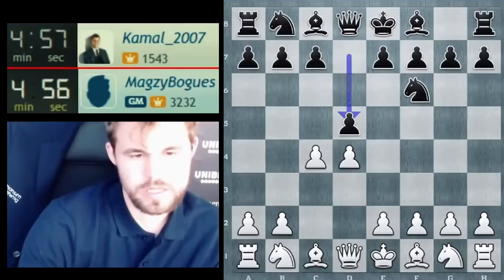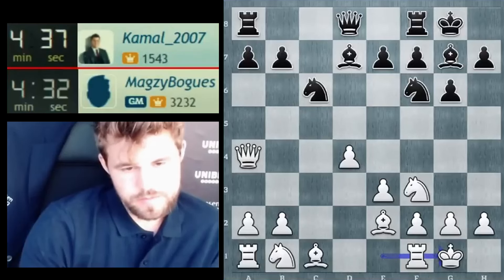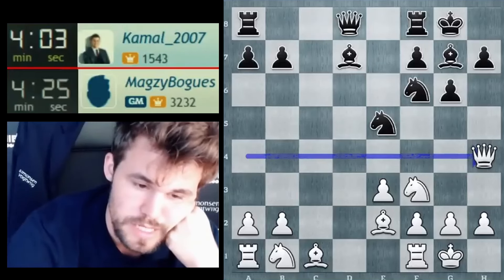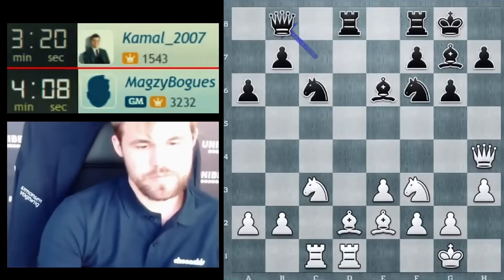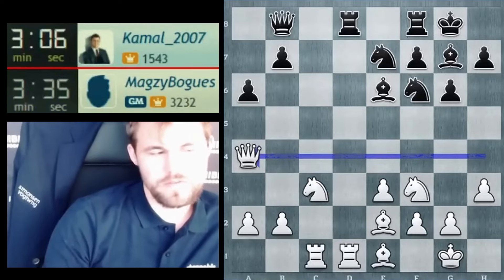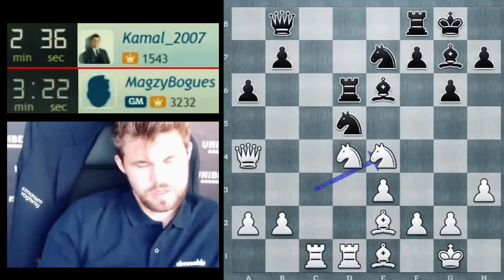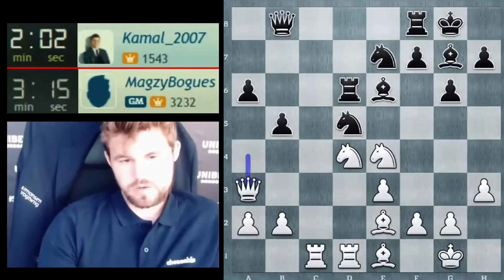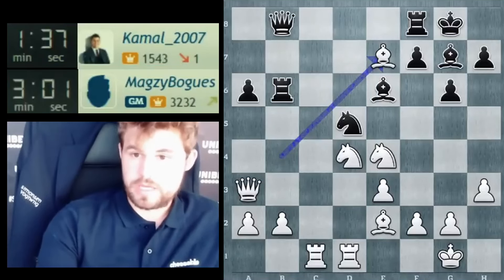Magnus Carlsen HAS NEVER seen this OPENING | Magnus Carlsen chess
Magnus Carlsen is a Norwegian chess grandmaster who is the former five-time World Chess Champion, reigning four-time World Rapid Chess Champion, and reigning six-time World Blitz Chess Champion. Arguably the greatest Chess player of all time, Carlsen has held the No. 1 position in the FIDE world chess rankings since 1 July 2011 and trails only Garry Kasparov in time spent as the highest-rated player in the world. His peak rating of 2882 is the highest in history. He also holds the record for the longest unbeaten streak at the elite level in classical chess. Magnus Carlsen HAS NEVER seen this OPENING | Magnus Carlsen chess